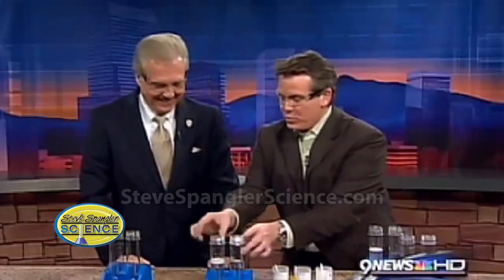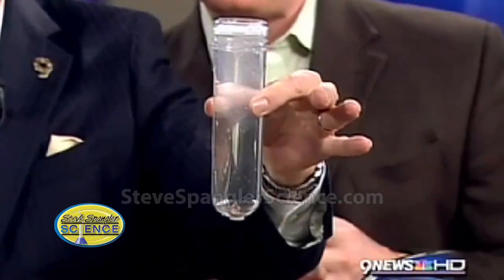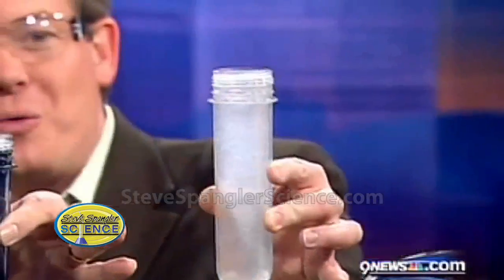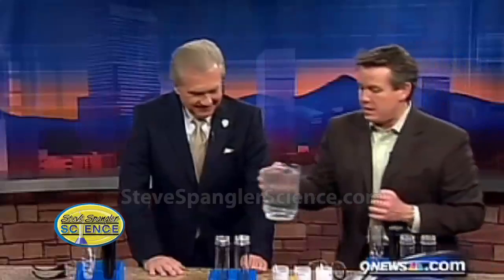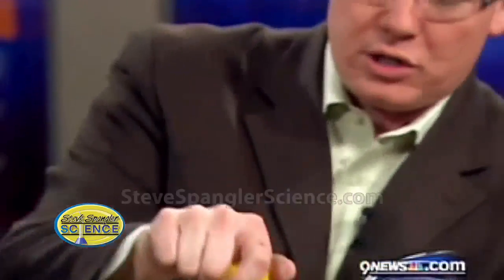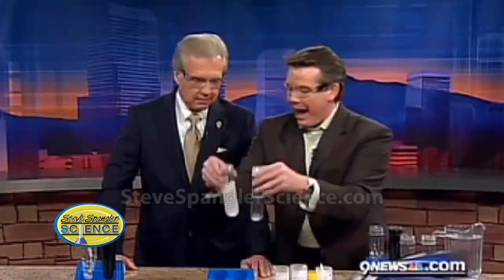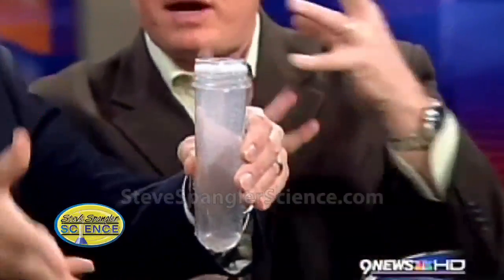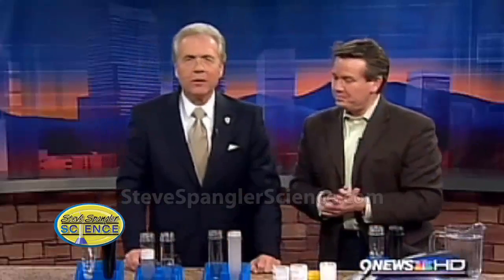Think Ink - Cool Chemical Magic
Check out this and other cool science experiments Take two colorless liquids and mix them together and what do you get? You guessed it... INK! Steve explains the science behind some of his favorite classic chemical magic.